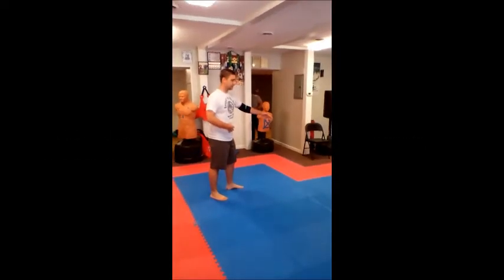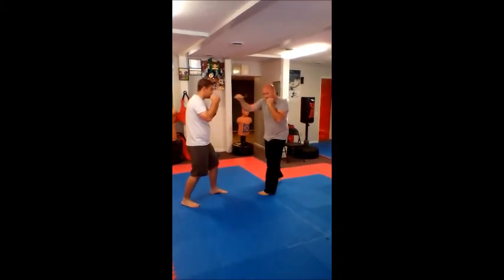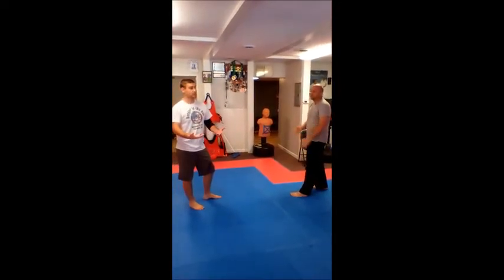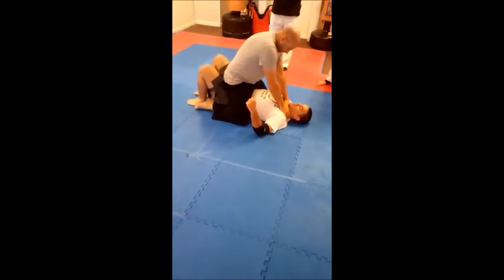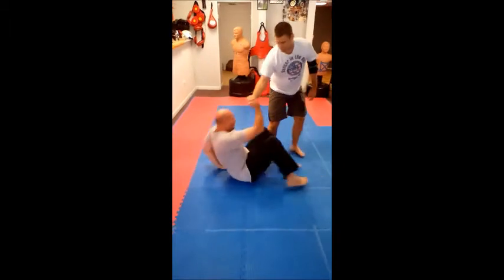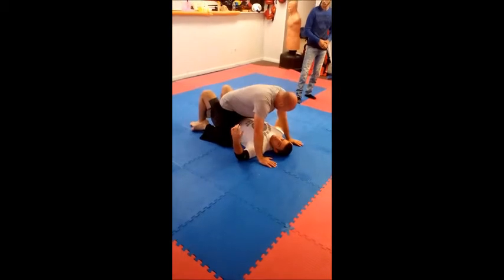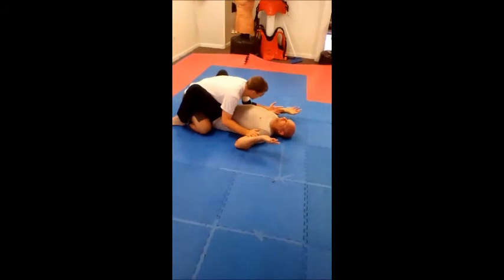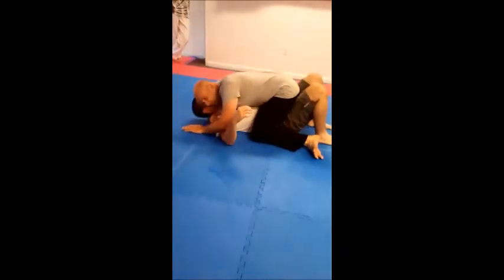Week 1 Lesson 1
In this video we go over the basic elements of striking and ground defense. A 4 punch combination is used leading up to 3 variations of the trap and roll escape. Towards the end of the video we combine the punch combinations with the trap and roll escapes so that you have a continuous flow drill between partners. The trap and roll escape here is from the Gracie Combative program. I am not a Gracie Combative Certified Instructor. I do recommend that anyone who wishes to practice these technique join Gracie University or buy the Gracie Combatives dvd in order to get the full teaching on the trap and roll escapes.